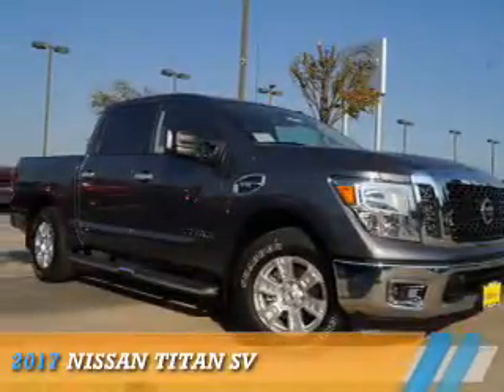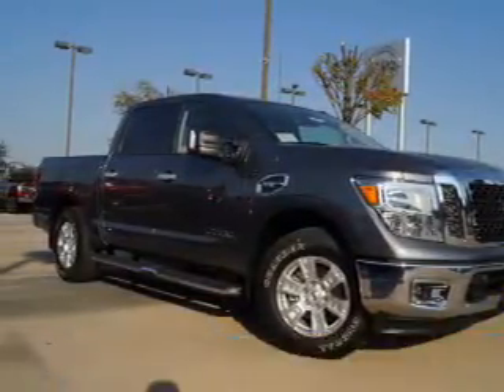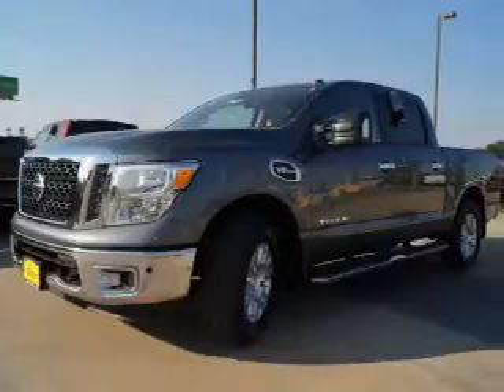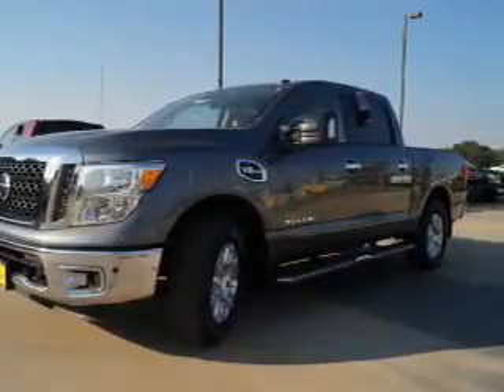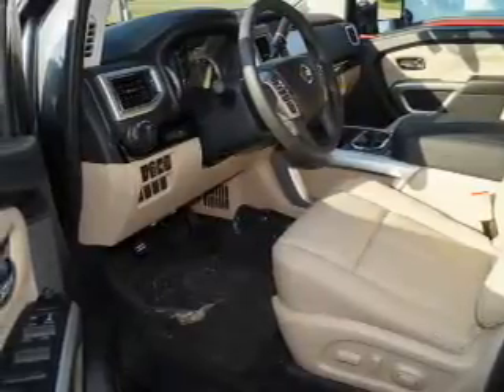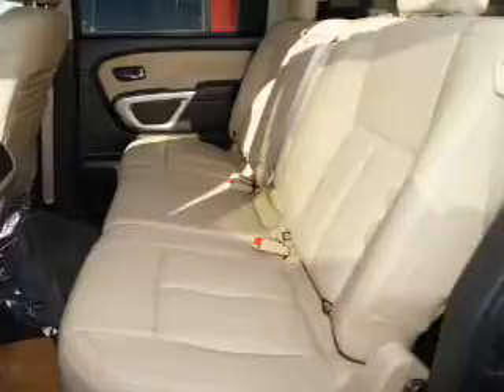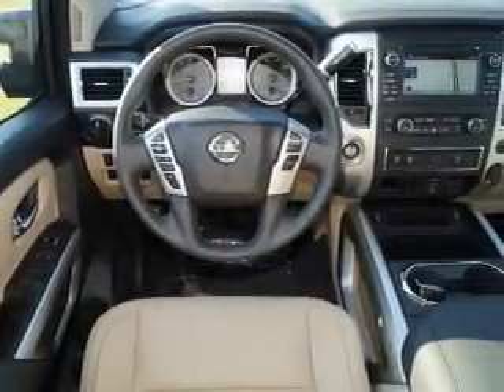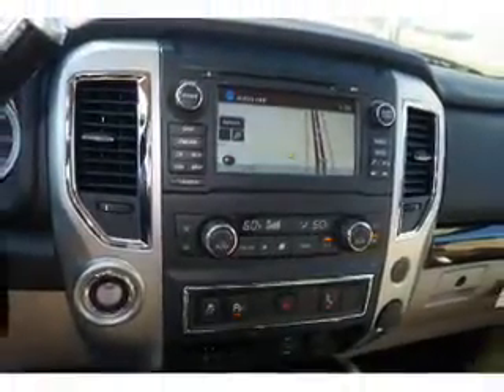2017 Nissan Titan 70033 - Corinth TX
Year: 2017
Make: Nissan
Model: Titan
Trim: SV
Engine: 5.6 liter 8 Cylindercylinder 2WD
Transmission: Shiftable Automatic
Color: Gray
Mileage: 137
Address:
VIN:1N6AA1E66HN505525